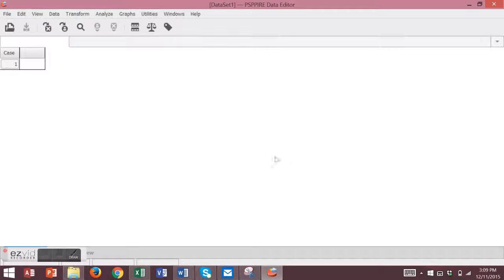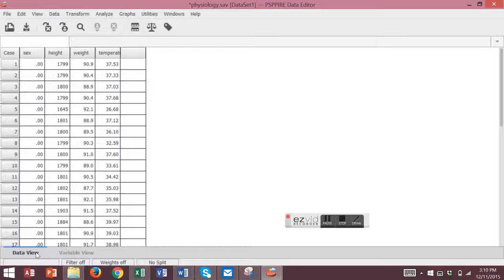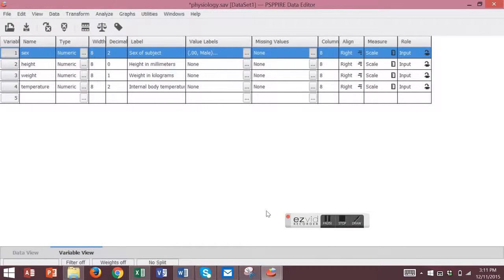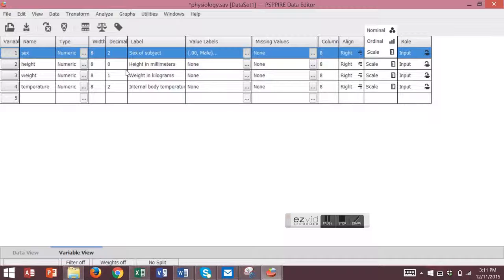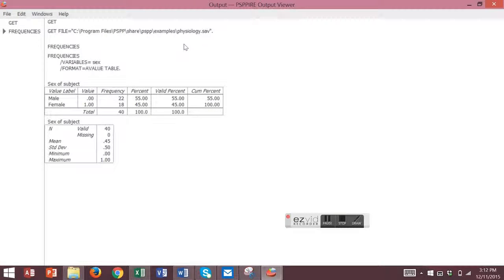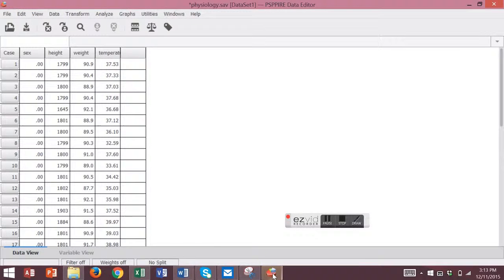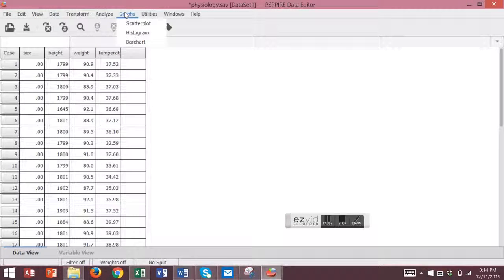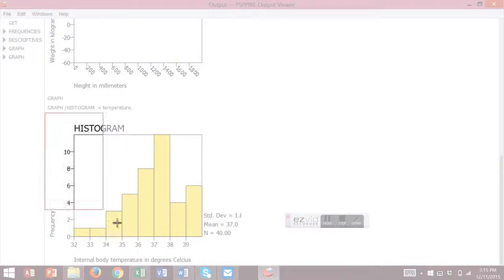Getting Started with PSPP